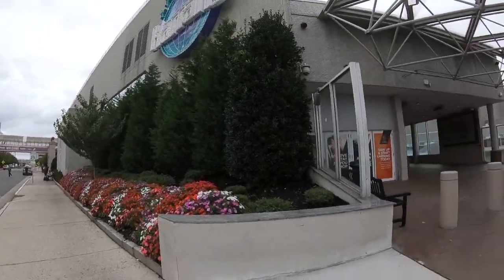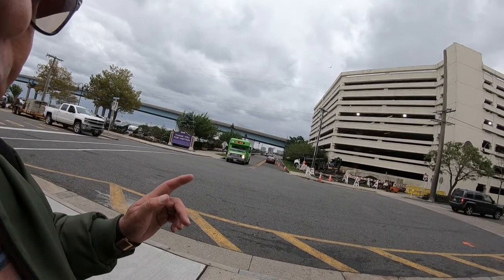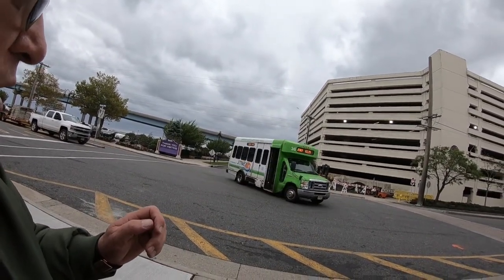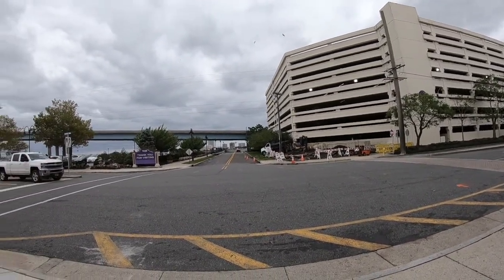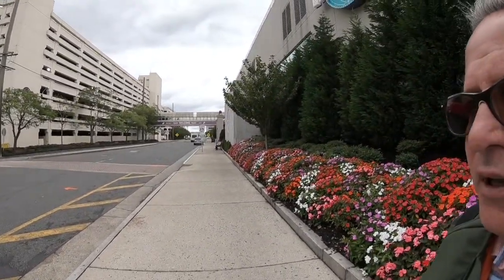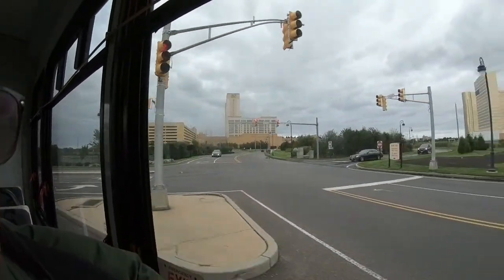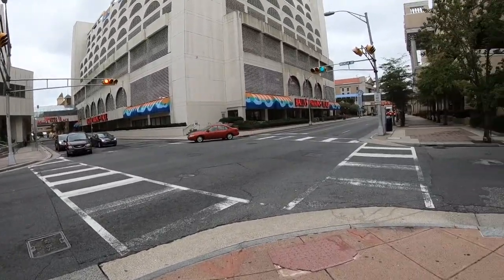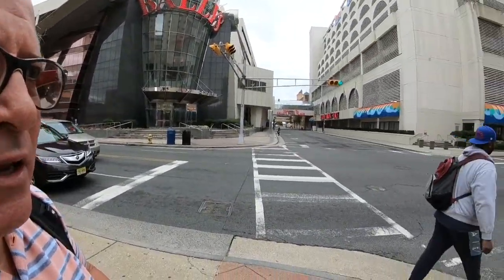Atlantic City Jitney to Save Money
Atlantic City Jitney 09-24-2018. This is an alternative to taking a taxi. For $2.25 you can reach all of the casinos in Atlantic City, New Jersey. This is for people that are doing budget traveling.